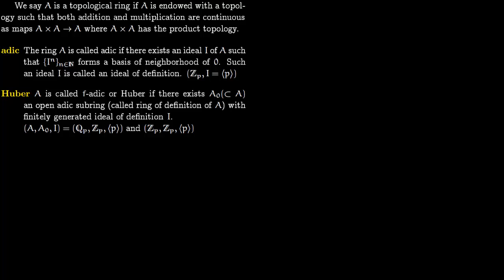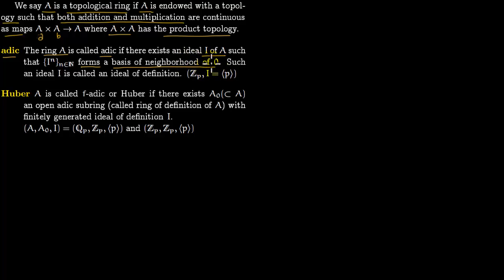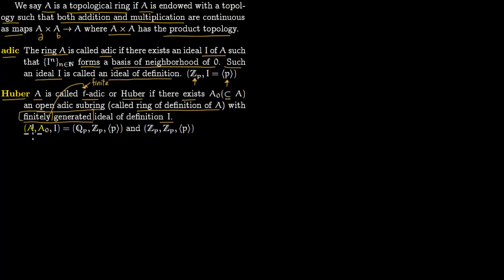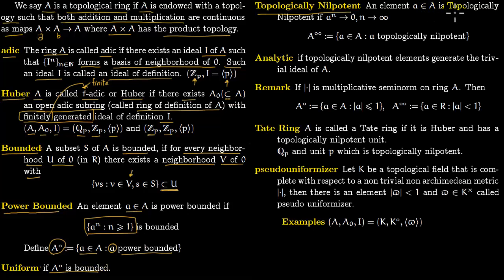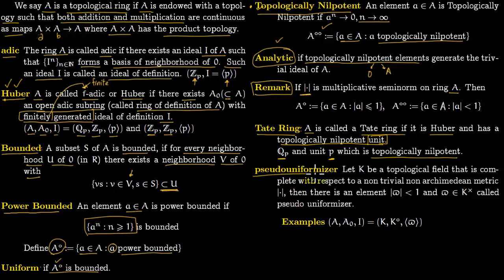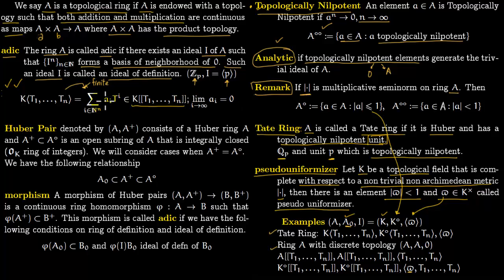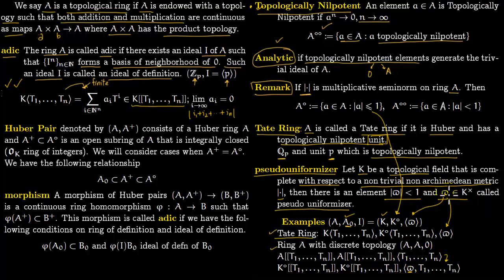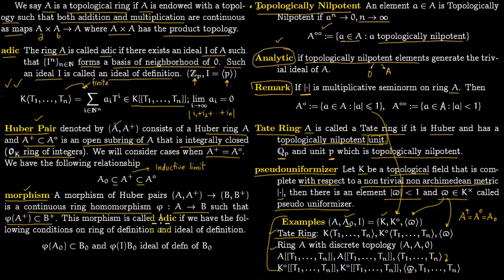Intro to Huber Rings